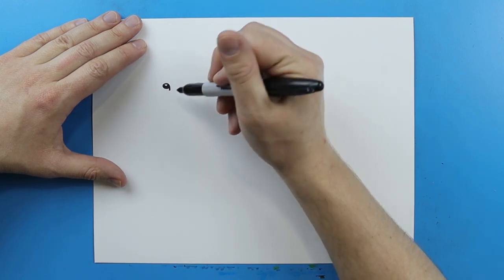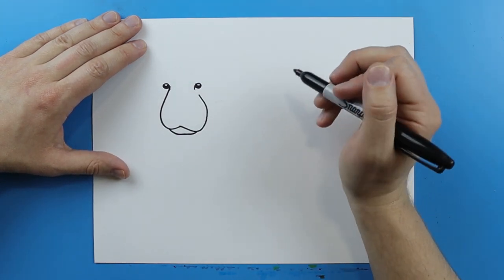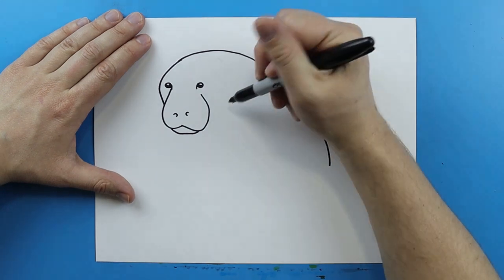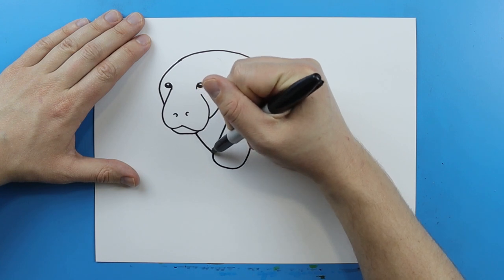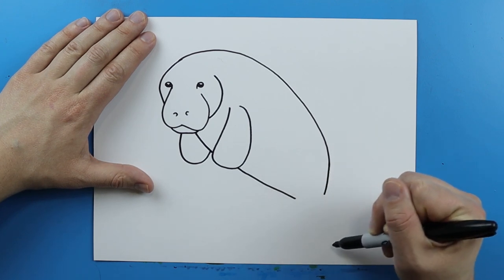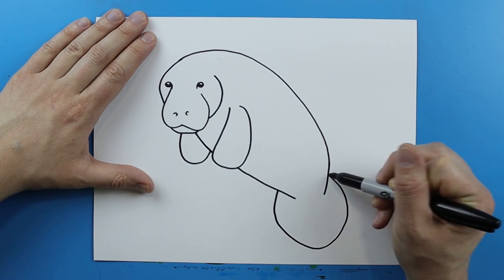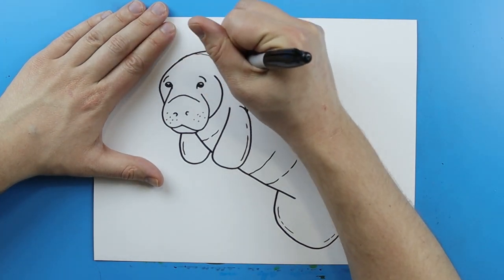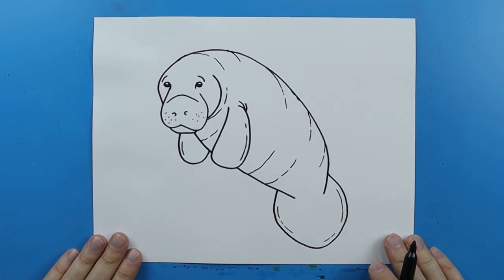How to Draw a Manatee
Manatees are such a cool animal!  They are found in warm tropical waters, and even though they are a mammal they spend their whole life in the water!  Manatees are thought to be the inspiration for mermaids, because sailors thought they were half human half fish.  Sadly manatees are very threatened and become injured by boats and fishing nets.  It's up to us to help these amazing animals!  I hope you enjoy this video of how to draw a MANATEE!!

SUPPLIES:
Colored Pencils